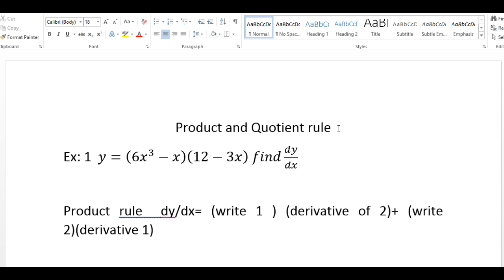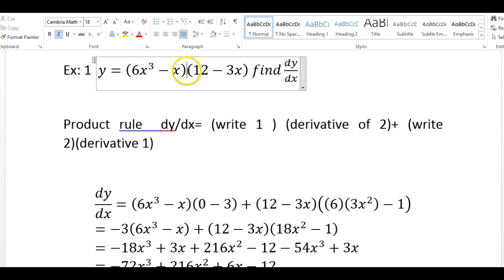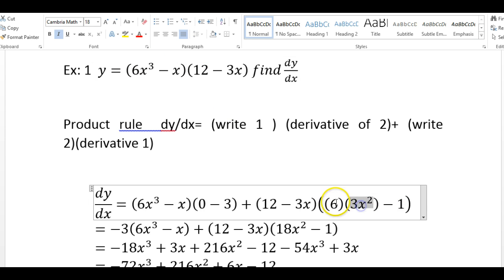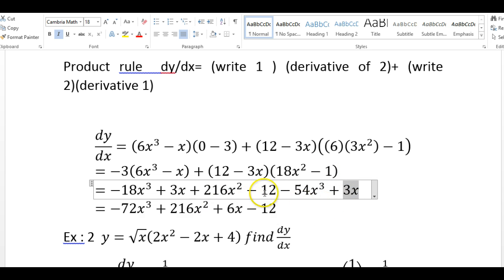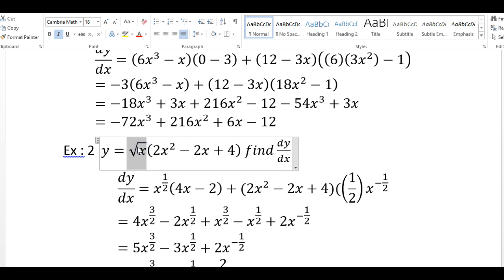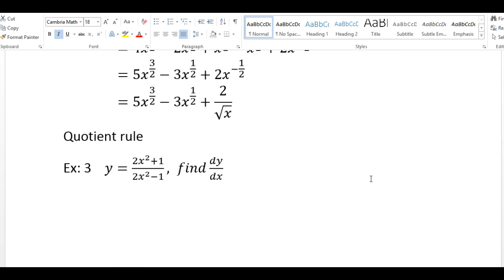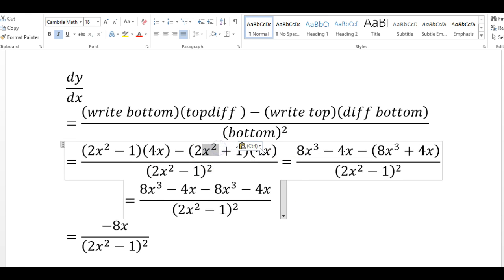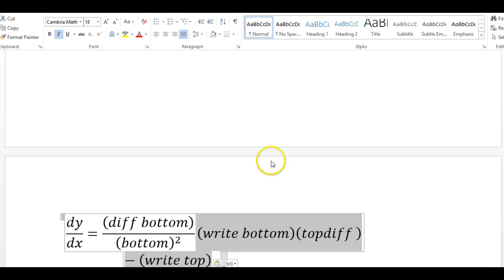Product and Quotient Rule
Product and Quotient Rule Created by Dr. Premadasa of UW-Baraboo/Sauk County for his calculus 1 students